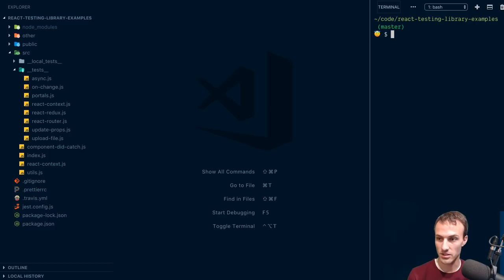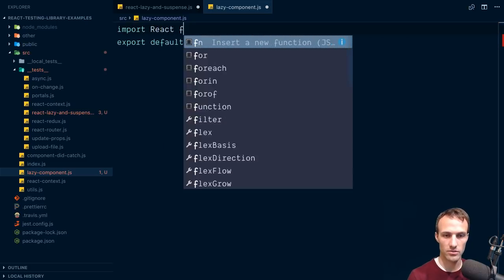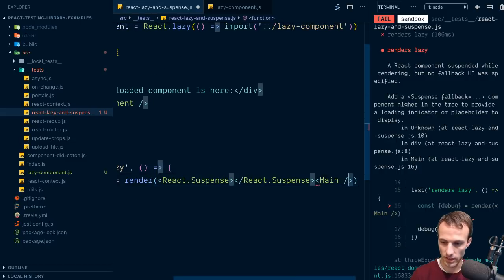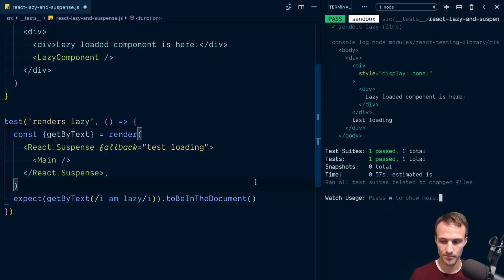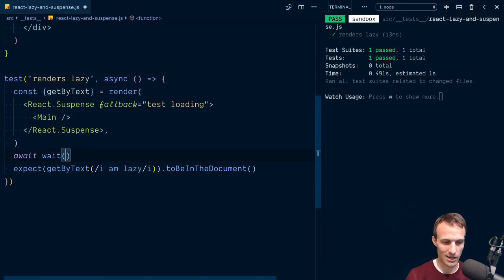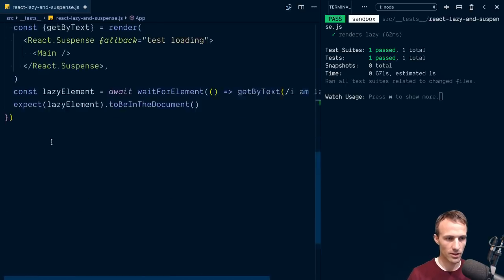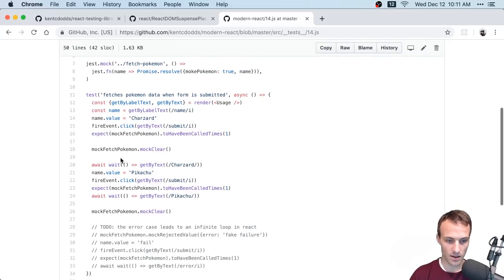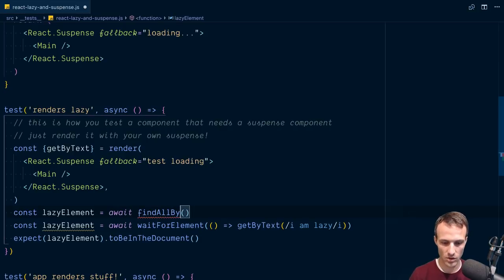Test components that use React.lazy + Suspense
This was something I bumped into yesterday and thought I'd share how I test it.